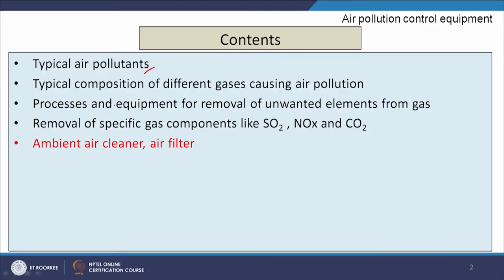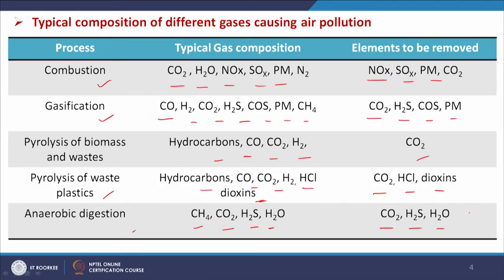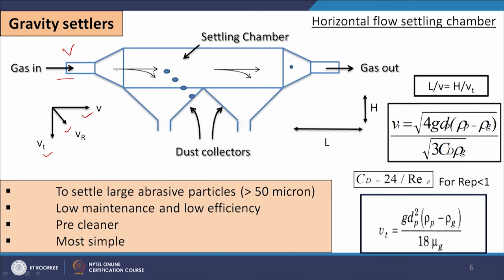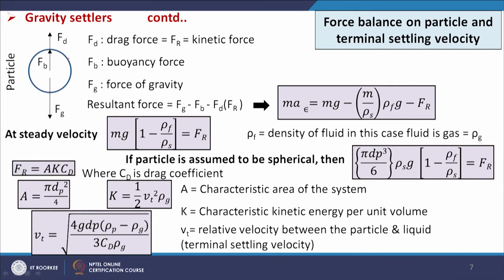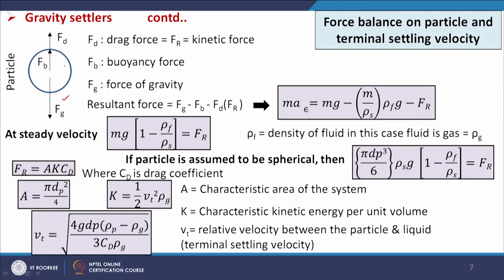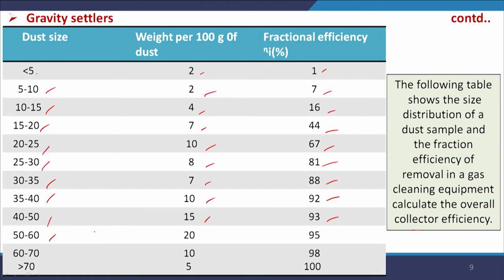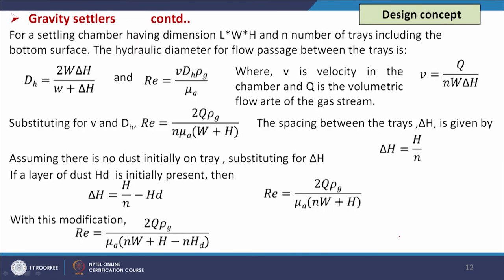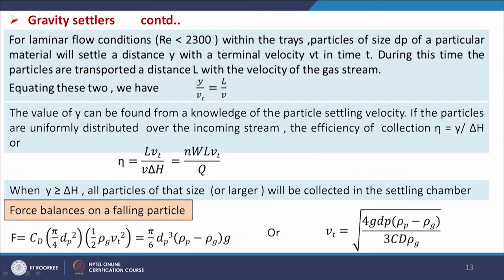Lecture 21: Air pollution control 1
Content will be covered in this lecture:
Typical air pollutants
Typical composition of different gases causing air pollution
Processes and equipment for removal of unwanted elements from gas
Removal of specific gas components like SO2 , NOx and CO2